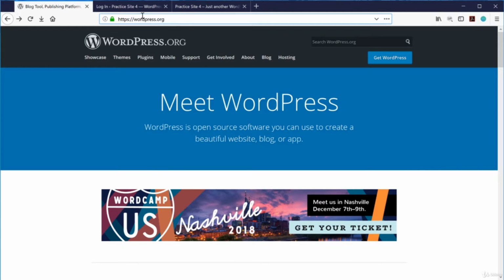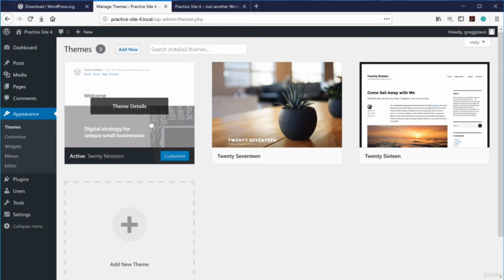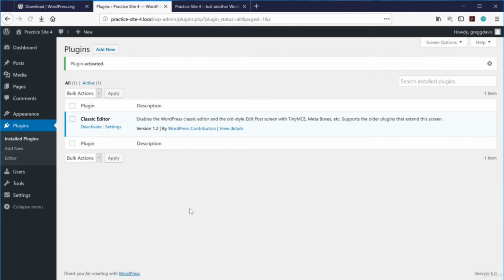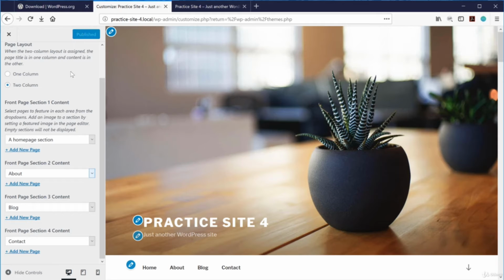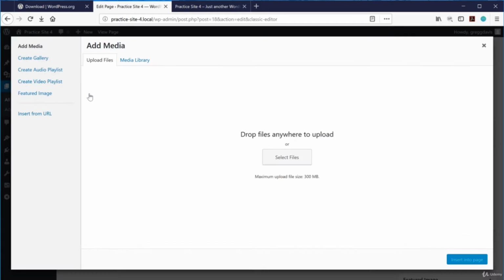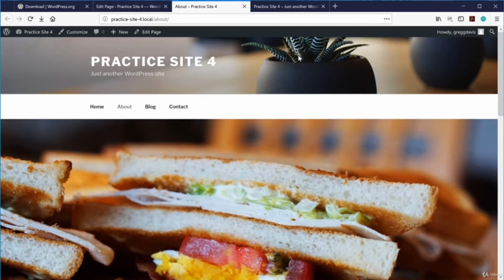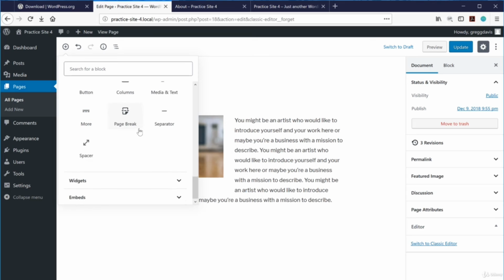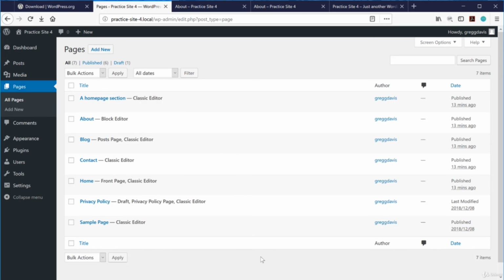FREE COURSE#course wordpress# 3